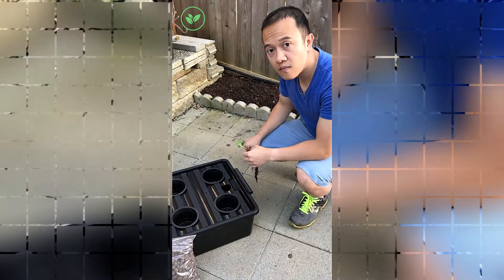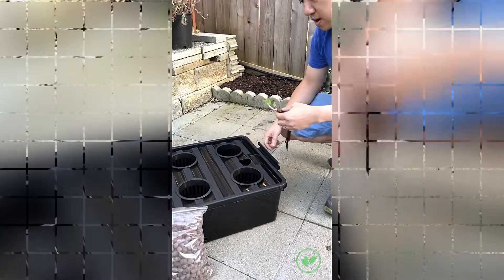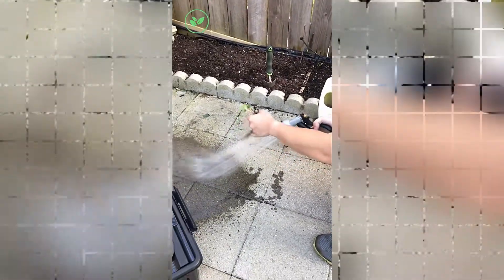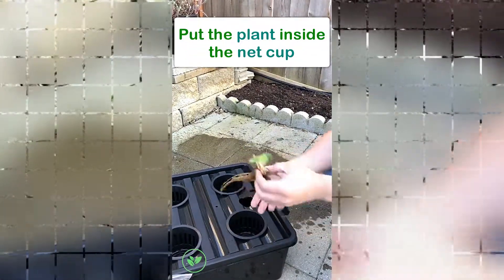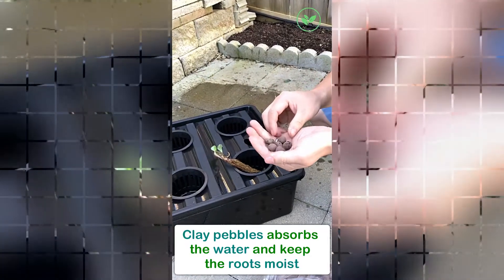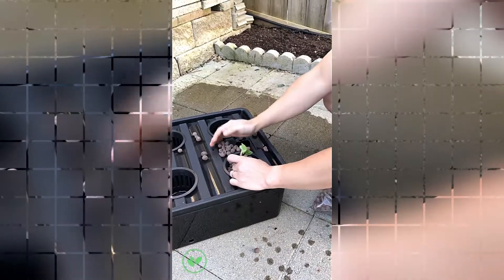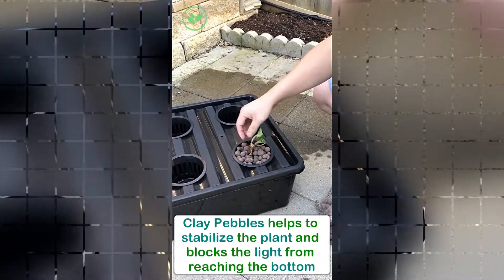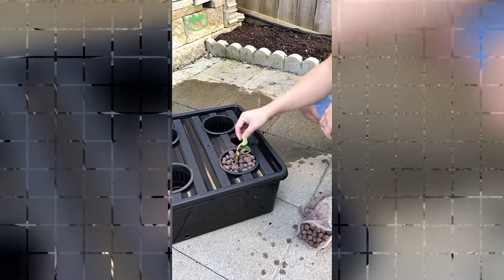How to Transplant from Soil into DWC Hydroponic System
SavvyGrow Team